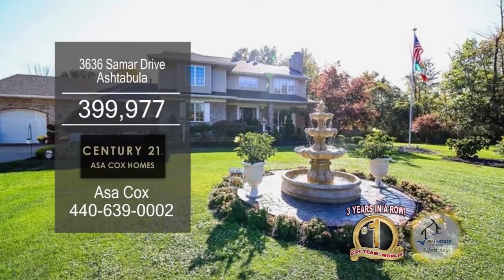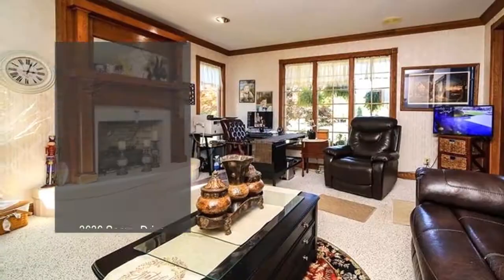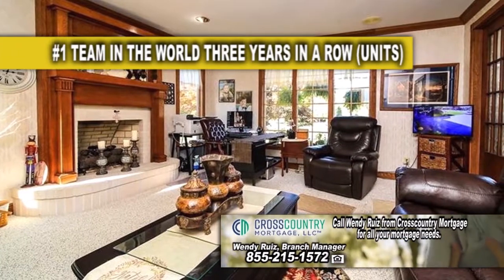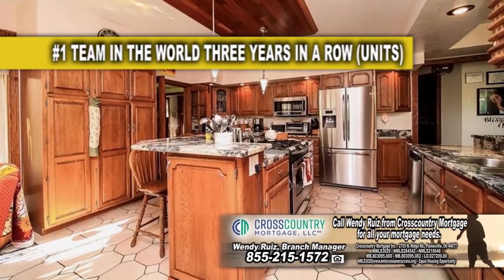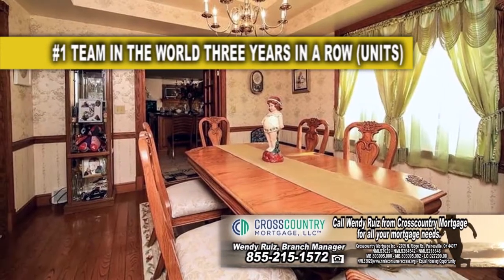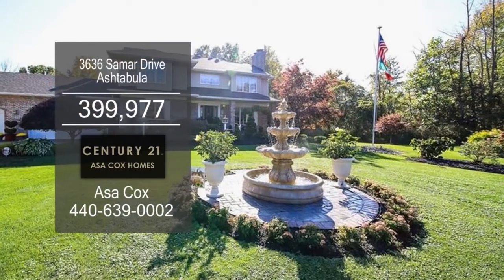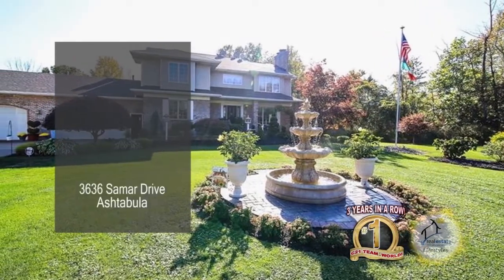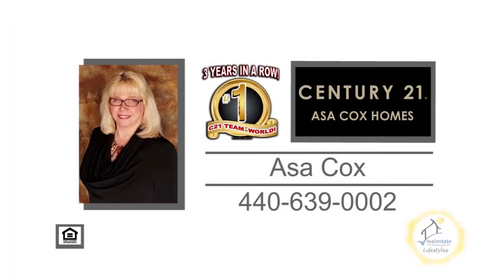3636 Samar Drive Asa Cox Homes Real Estate Showcase TV Lifestyles